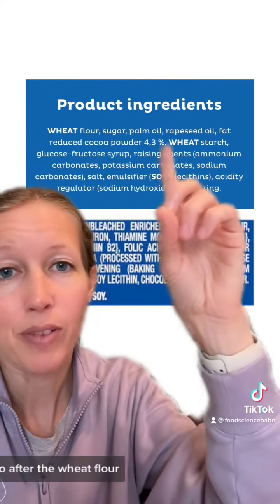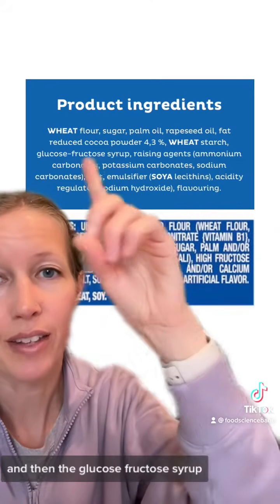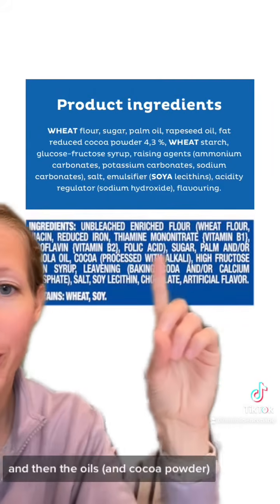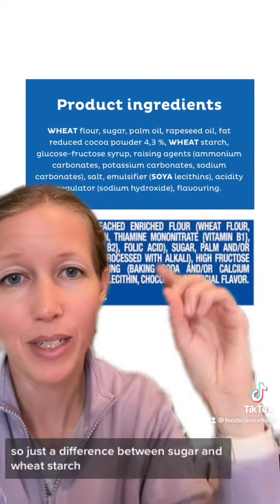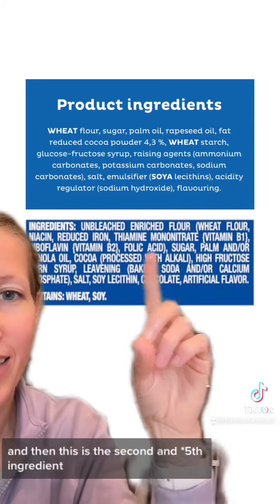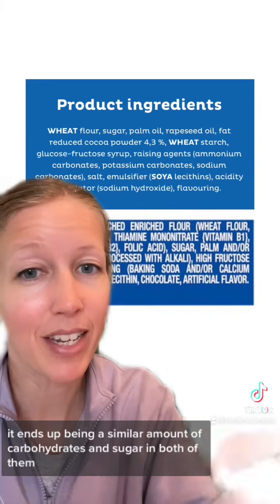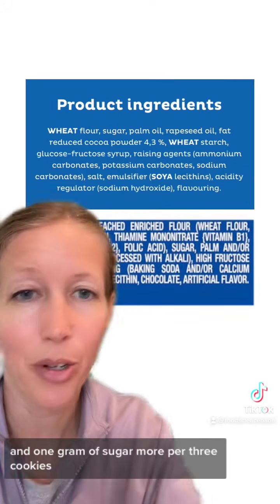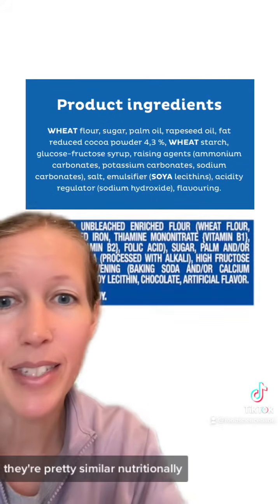UK vs US Oreos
UK Oreos are so much cleaner…must be the added lye 😆